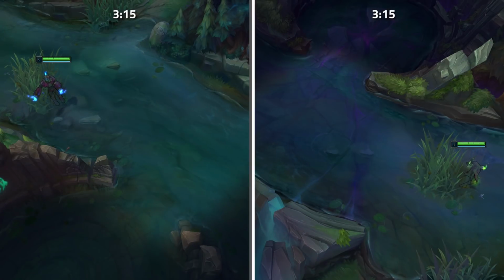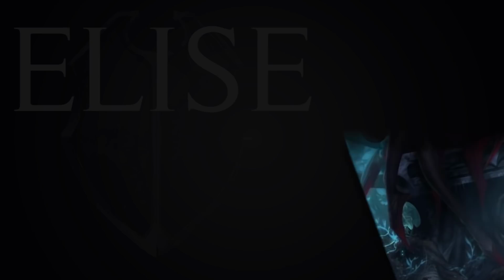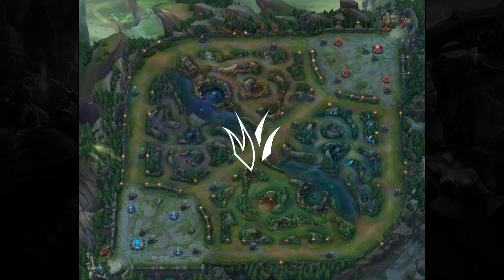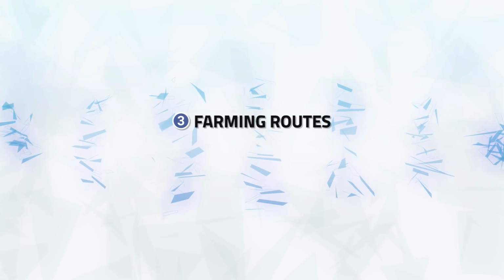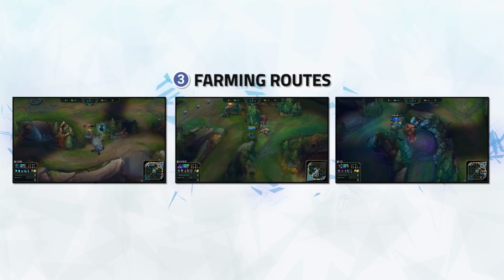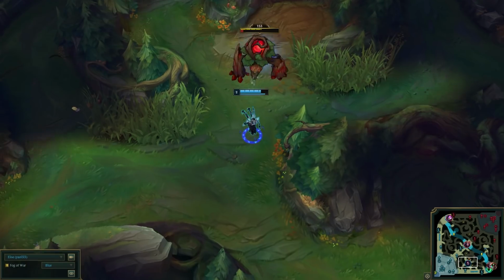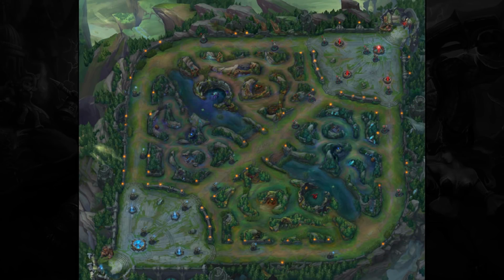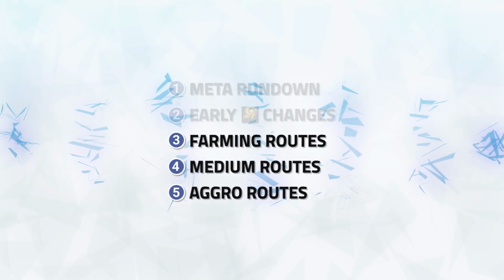The ONLY 9.9 Jungle Guide You Need | Skill Capped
SCUTTLE CHANGES COMPLETE Jungle 9.9 Guide To Keep You AHEAD of The META!

Jungle Guide Description:
Welcome to Skill-Capped's 9.9 Jungle Guide where you'll learn all the paths for all the jungler's in League of Legends after the recent scuttle crab changes. This is the only guide you need to stay up to date with the recent massive changes to the jungle.

Our Mission
Skill-Capped is a hyper improvement learning platform for League of Legends. Partnering with players such as Nightblue3, Imaqtpie, Voyboy, and hundreds of Challenger Tier players, all our videos are validated by the top 0.02% of players in the world. We constantly release content, and you can count on multiple videos per week for your roles. Every time there is a patch to League of Legends, we are on the spot with the most up-to-date information from the cutting edge of the meta game. Because of this, our subscribers improve achieve their goals significantly faster than their peers.